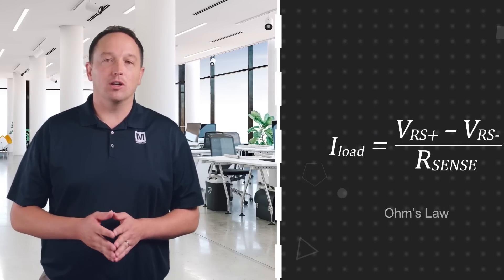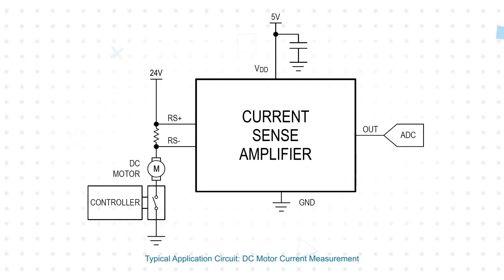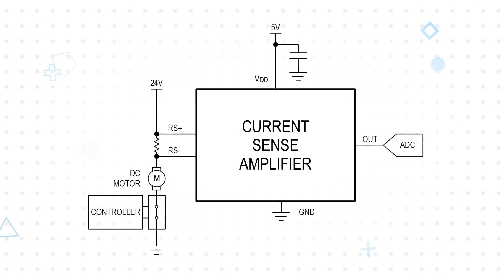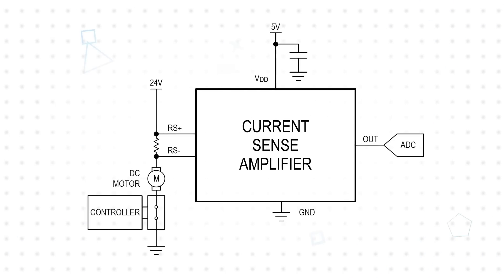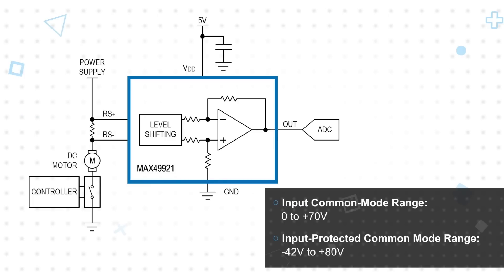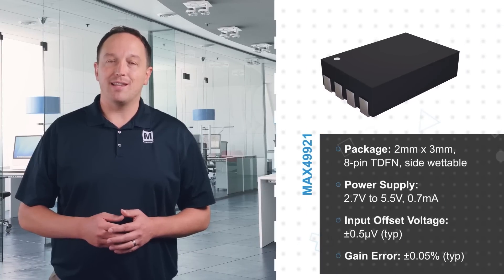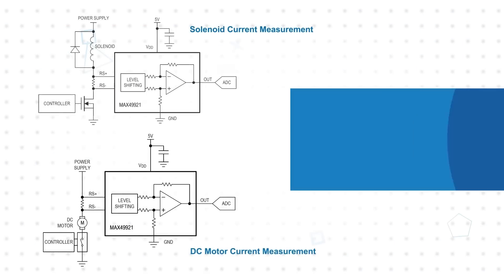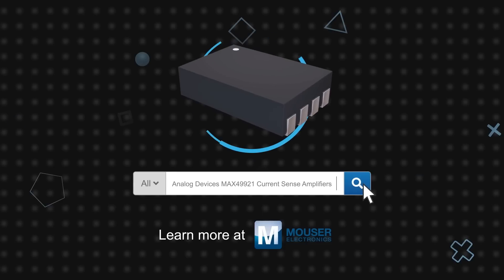Inductive Load Current Monitoring with MAX49921 CSA | Mouser Electronics: 3 for 3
Maxim Integrated MAX49921 Current-Sense Amplifier (CSA) is optimized for current monitoring of inductive loads, such as DC motors and solenoids, where common-mode voltages can become negative due to inductive kickback, reverse-battery conditions, or transient events.